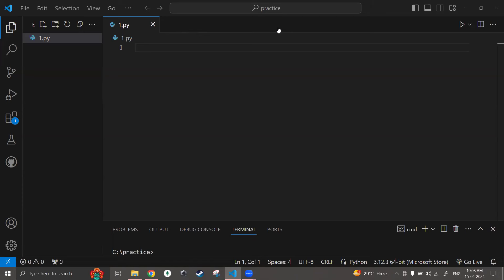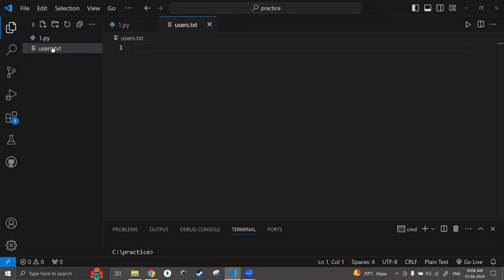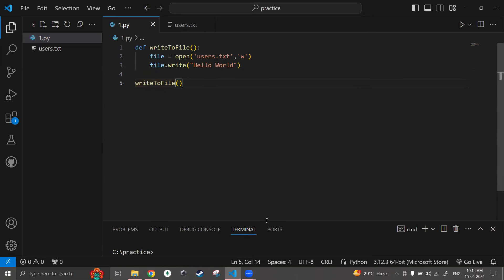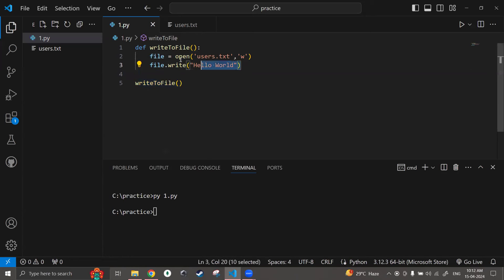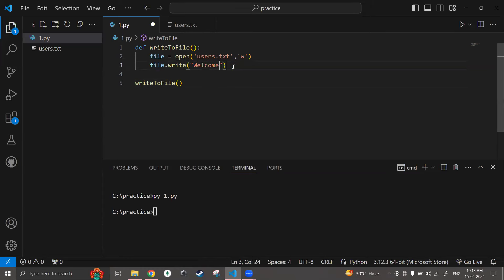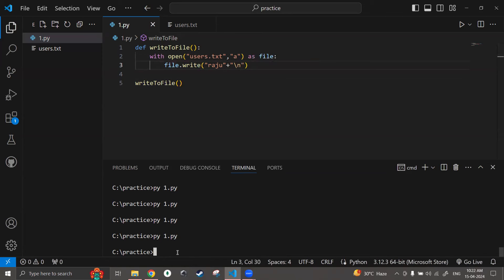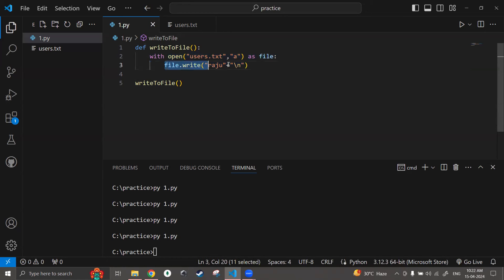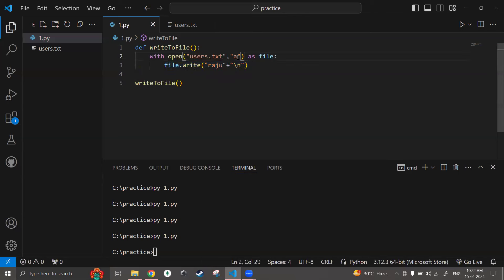File Handling in Python || English || 2024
To receive daily updates on Web Development topics, quizzes, MCQs interview questions, and new training batches. join our Telegram Channel

Hi! I’m {Praveen gubbala}.

Information Technology Courses with training to expand your skills and boost your career & salary
*Frontend TrainingCourses*
- HTML                                          - CSS
- JavaScript                                   - Angular                         - ReactJS
*Full Stack Training Courses*
- MEAN(MongoDB, ExpressJS, Angular, NodeJS)
- MERN(MongoDB, ExpressJS, ReactJS, NodeJS)
- Java FullStack
- Python Fullstack
*Cloud Technologies Training Courses*
- DevOps
- AWS

*Address:* 83a, HMT Hills Rd, near Bharat Gas Dealer, Addagutta Society, Jal Vayu Vihar, Kukatpally, Hyderabad, Telangana 500085